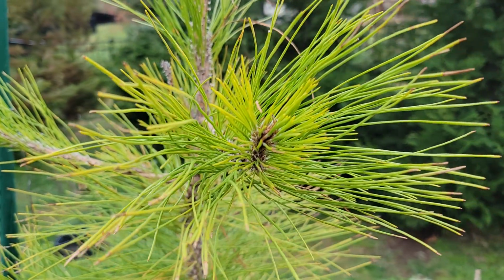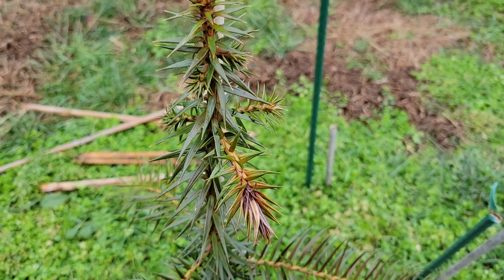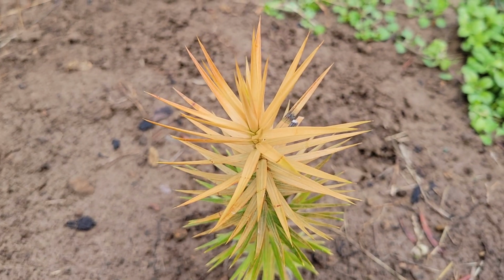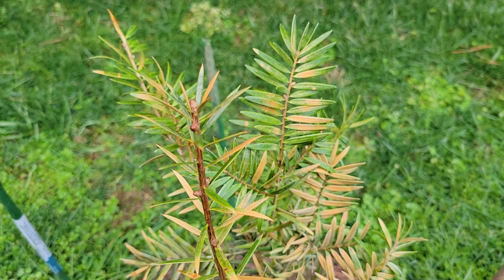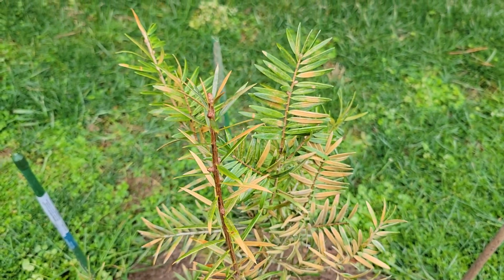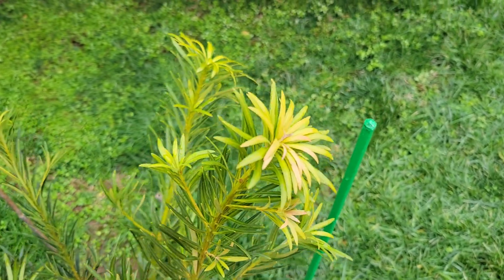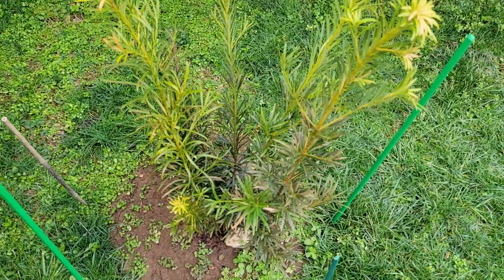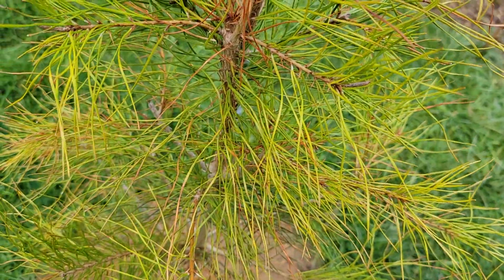Araucaria and Keteleeria damaged by cold weather.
Recent cold weather in Tennessee with temperatures down to 10F / -12C provided a good test of cold hardieness for trees from more southern climates.  Parana Pine (araucaria angustifolia) from Brazil is probably dead.  Keteleeria davidiana from southern China appears to be damaged but still alive... for now.